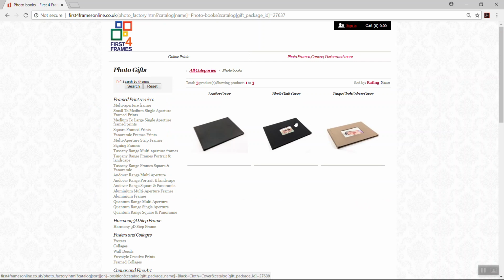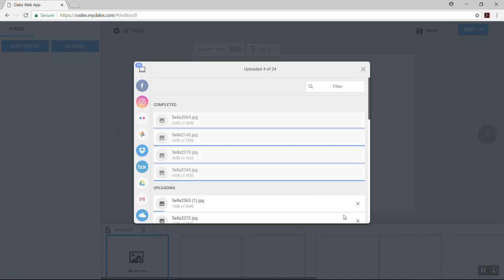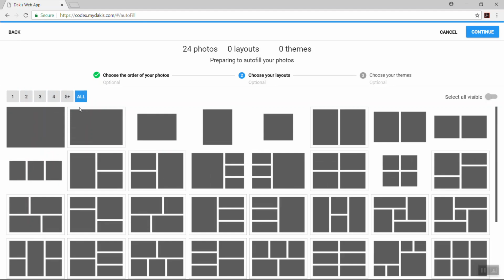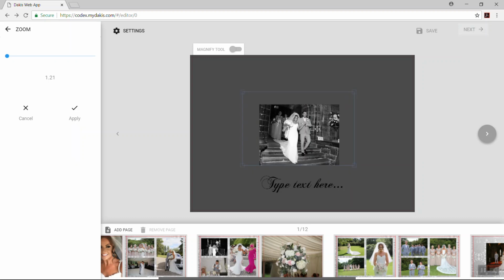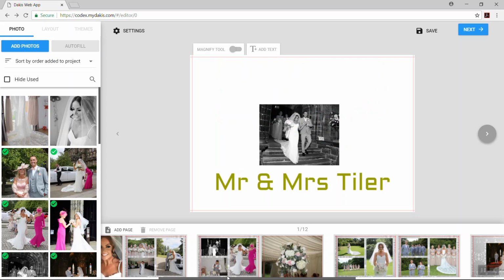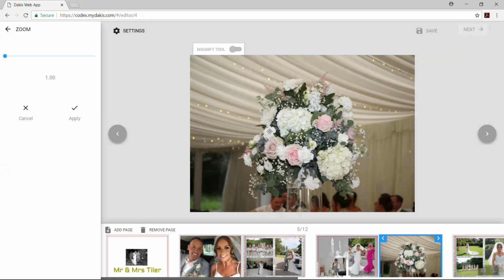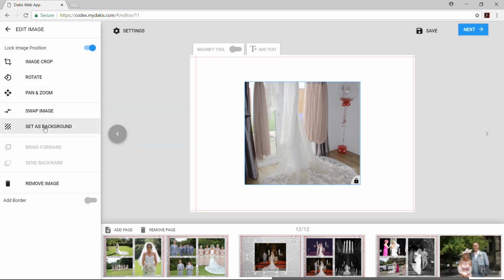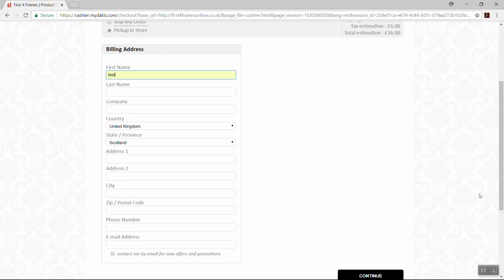Photobook Demonstration Video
Demonstrates the online facility on the First4frames website on how to create your personalised photo book.